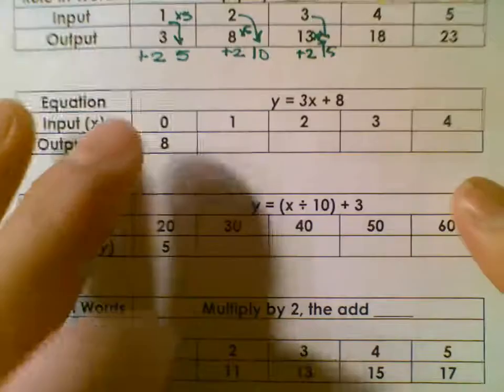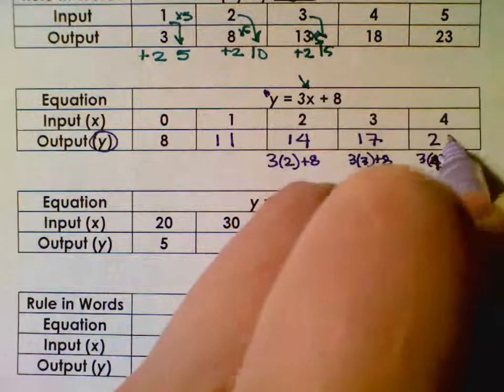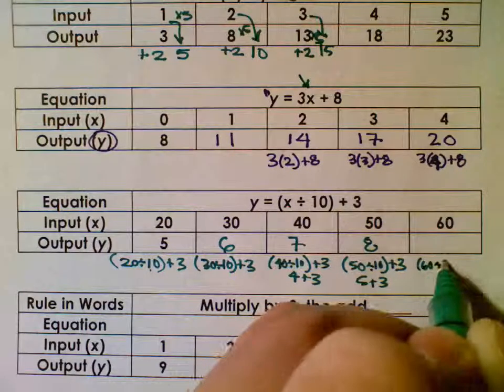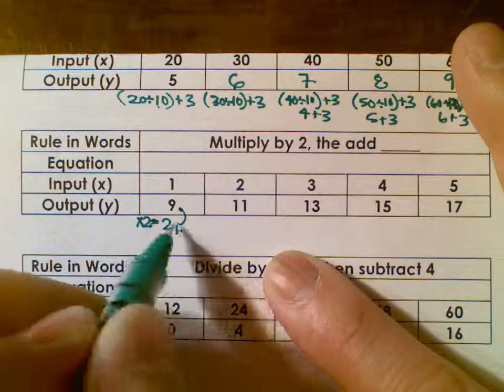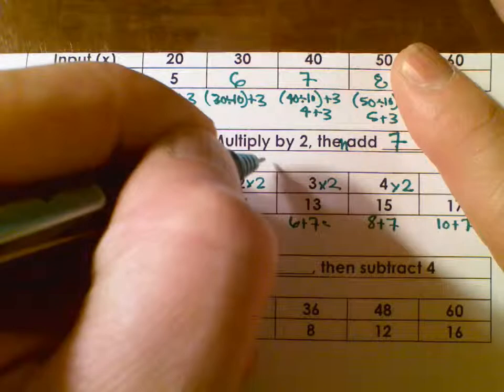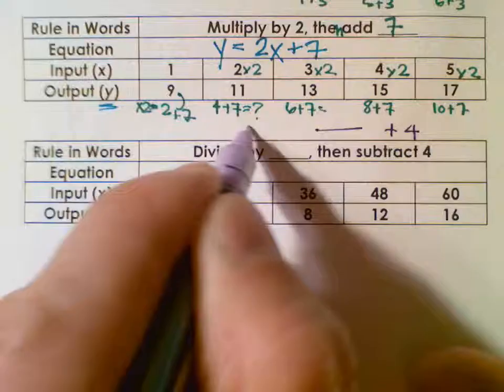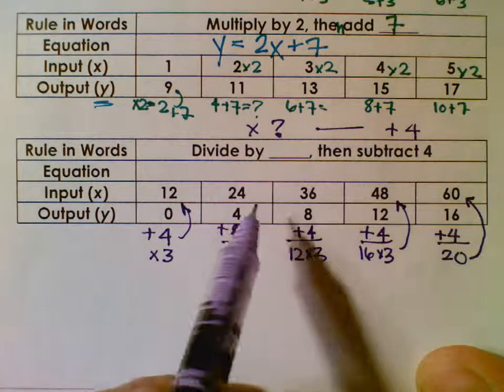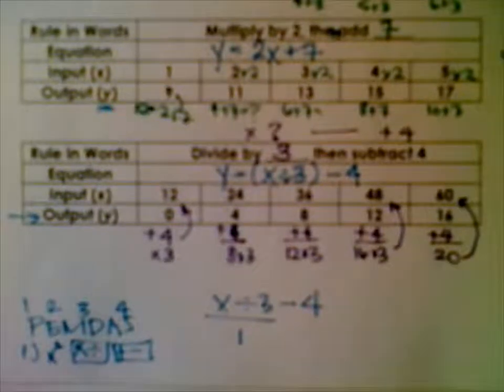Lesson 8.5b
Lesson 8.5, Part II: Functions and Equations